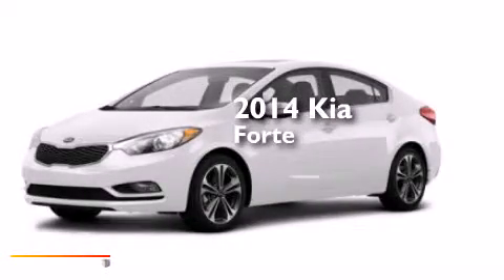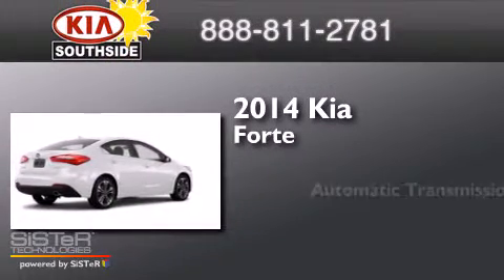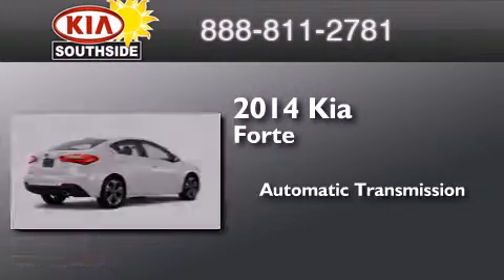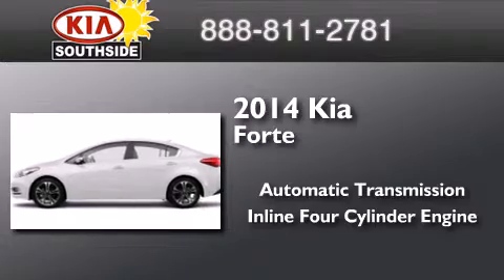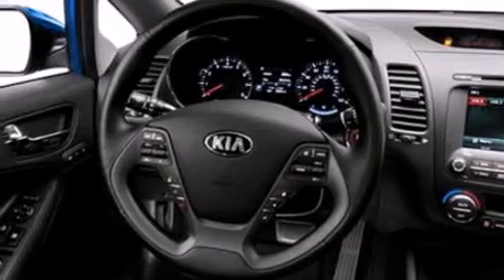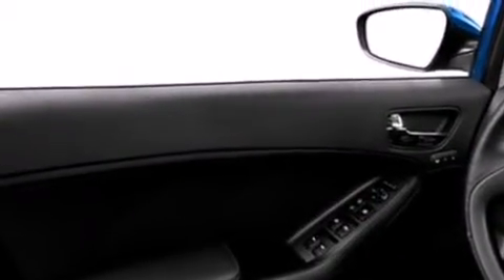2014 Kia Forte Jacksonville FL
We have been honored to serve the Jacksonville FL area , we promise that your experience at our dealership will exceed your expectations ! Year : 2014 Make : Kia Model : Forte Engine : 2.0 Fuel Injected4 Cyl. Trans . : Automatic Interior : Black Southside Kia 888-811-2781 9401 Atlantic Blvd.